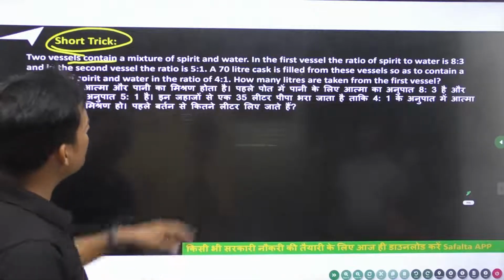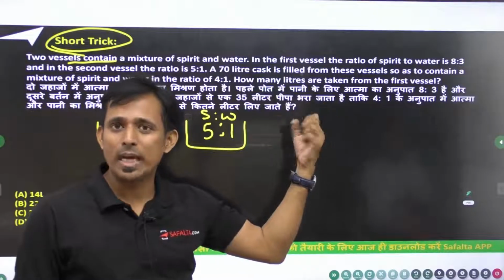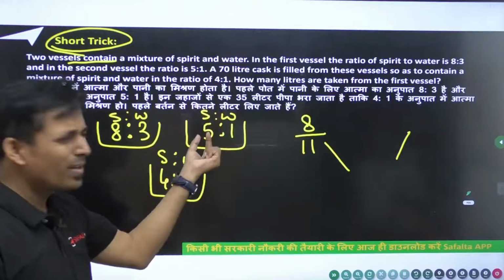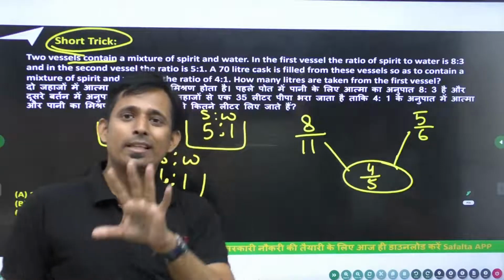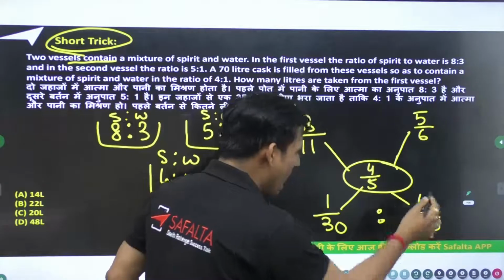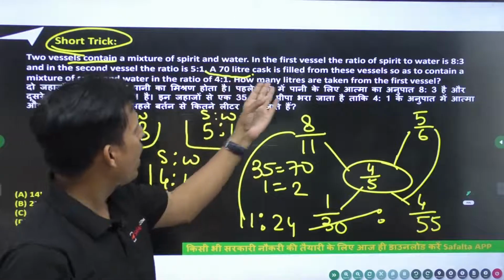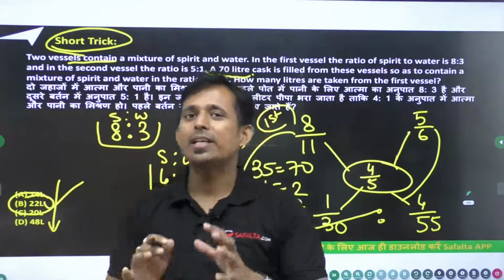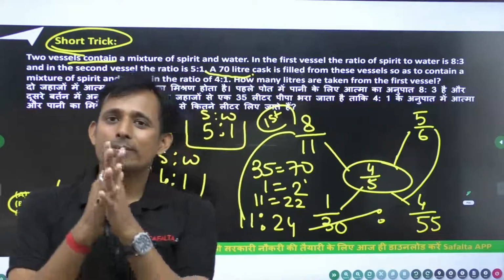MATHS SIMPLIFICATION SHORT TRICKS| IBPS |RRB|SSC CGL|CHSL|CHANDAN SIR | SAFALTA CLASS